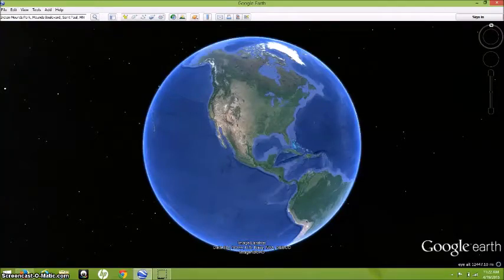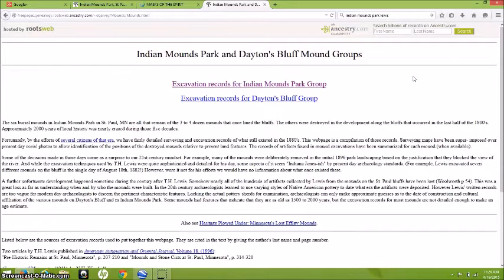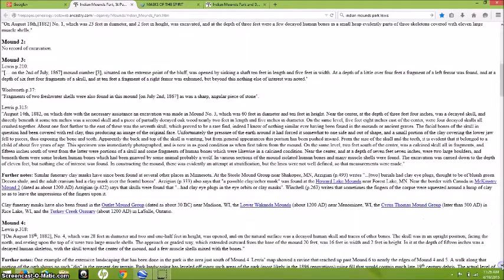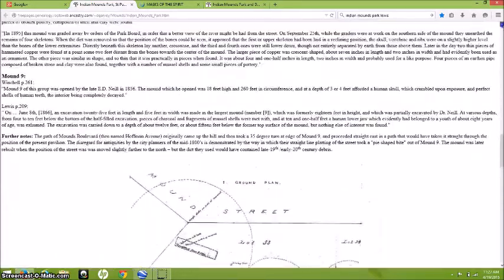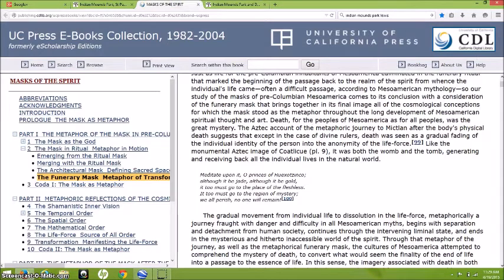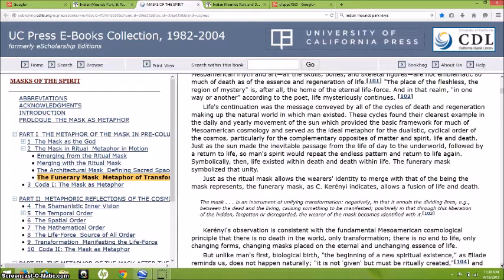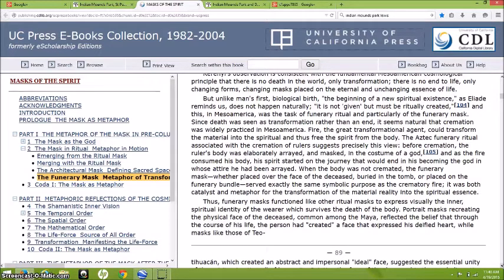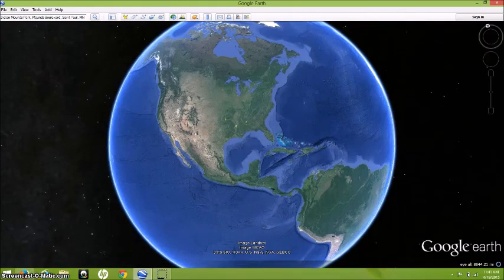Indian Mounds Park & The Mayan Death Mask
I share a website detailing the excavation of Indian Mounds Park in St. Paul, MN, about 125 years ago. It is both fascinating and infuriating but I found one nugget that connects this site directly to the Mayans.  I say at the end the Mound Builders society started in 1000 AD...I should have said reached its peak.